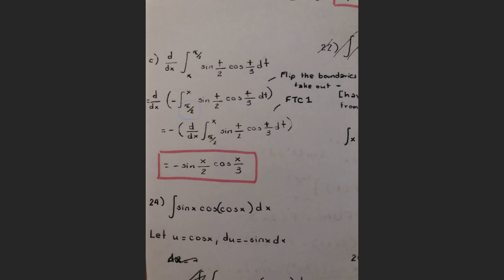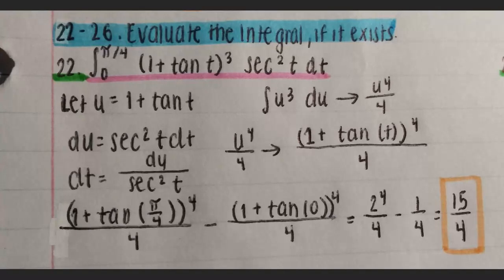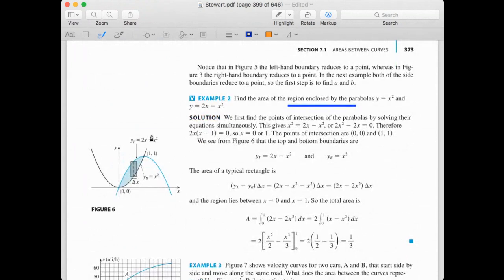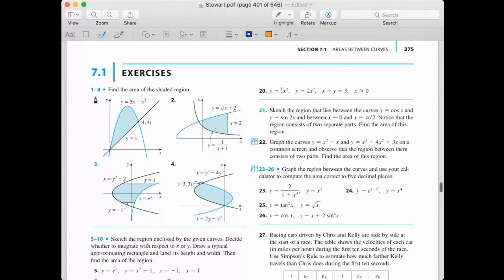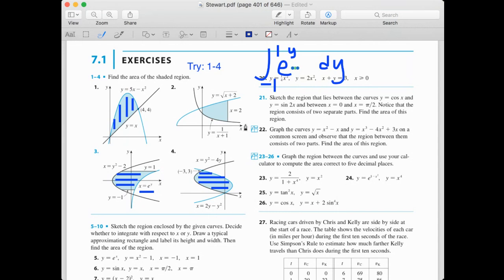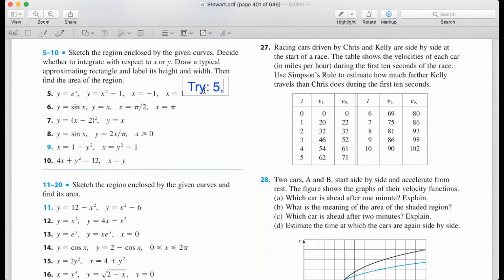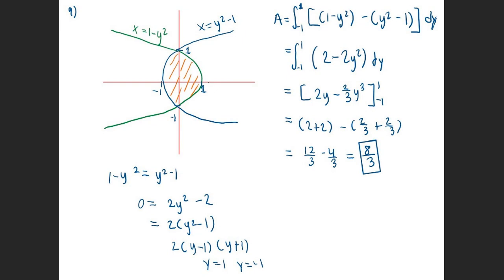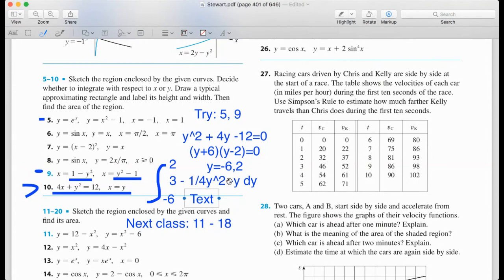Calculus I - 17